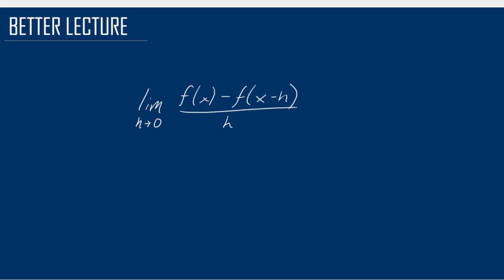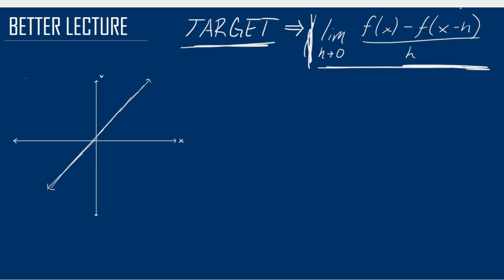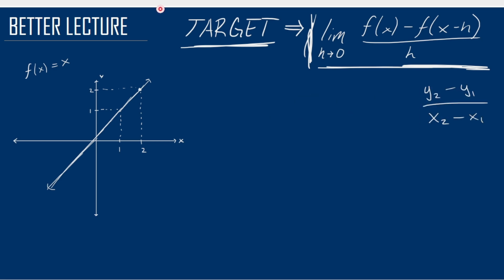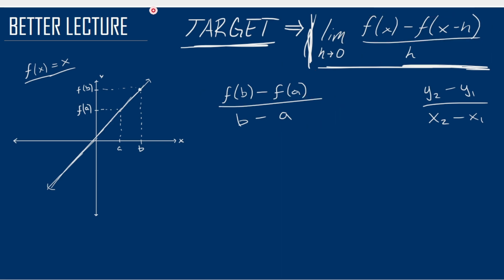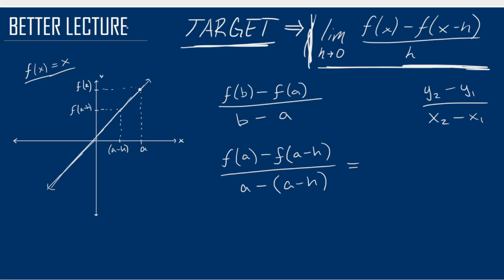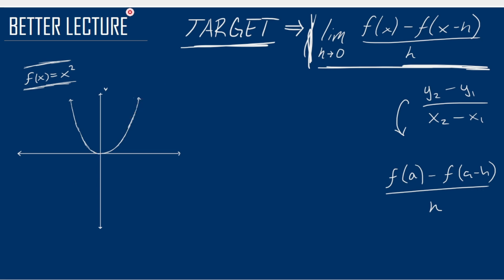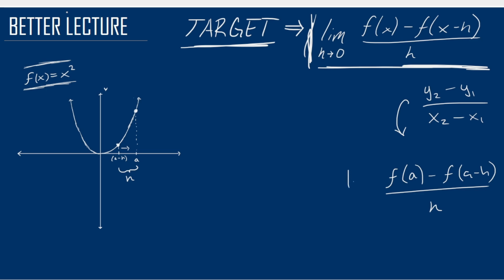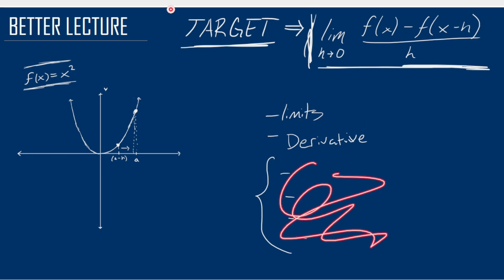Understand The Derivative to Pass Calc I | BetterLecture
Here is a better lecture on what a derivative is. This is a fundamental building block to the rest of the contents in Calc classes, so it is super important to understand this.

This group will soon be a paid group so join now while its free!